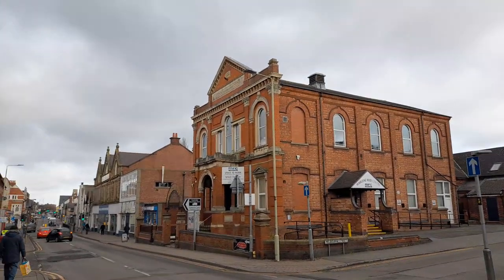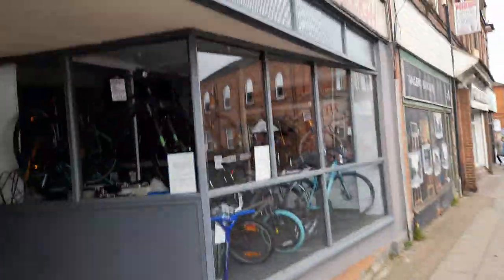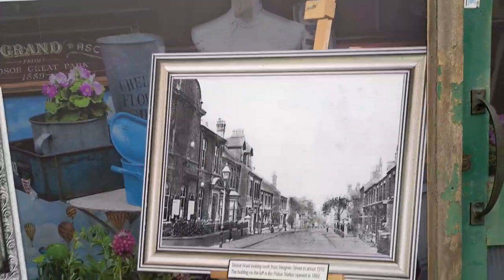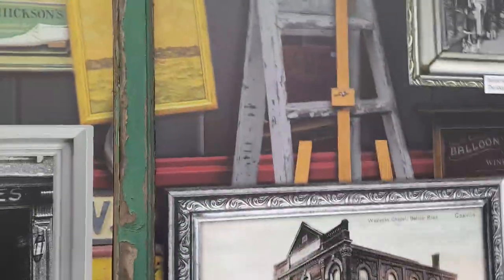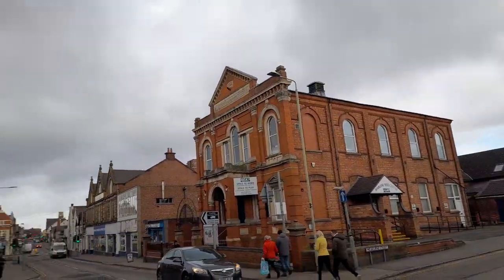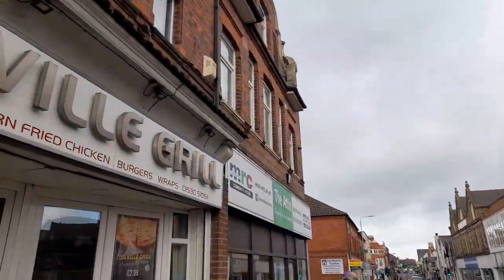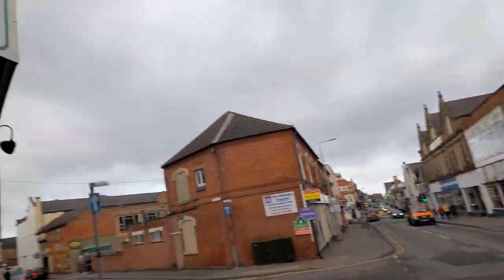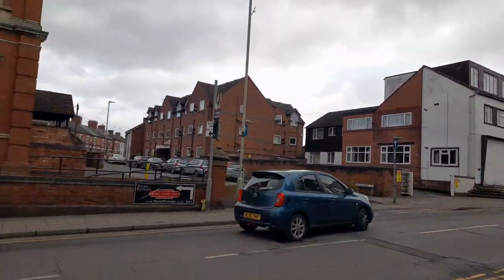Coalville Belvoir Road Footage Video Leicestershire UK January 2023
* To eat,
*Accommodation
*Weather
*Currency
* Emergency numbers
*Time difference

Rebecca Jordan
Rebecca's Travels